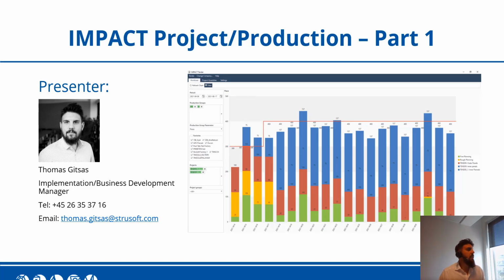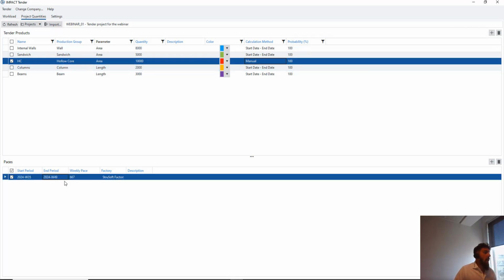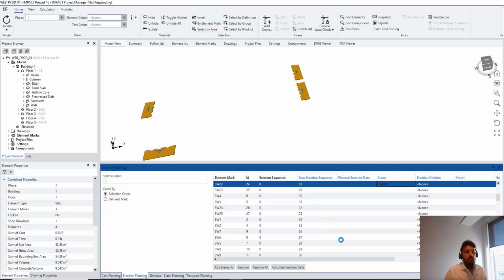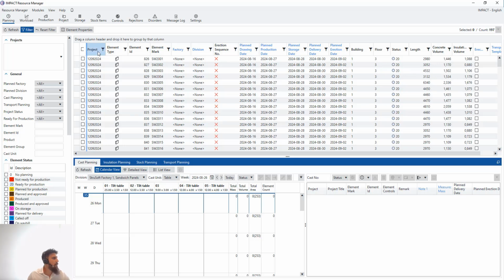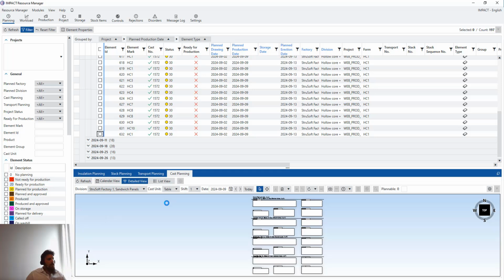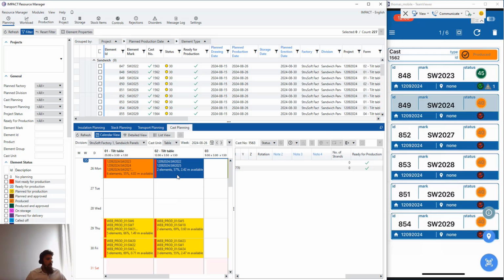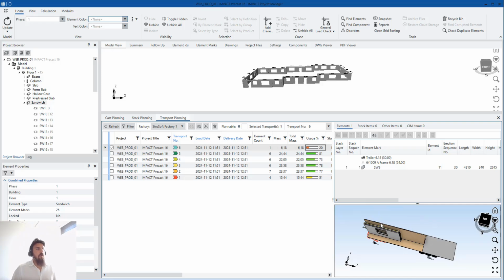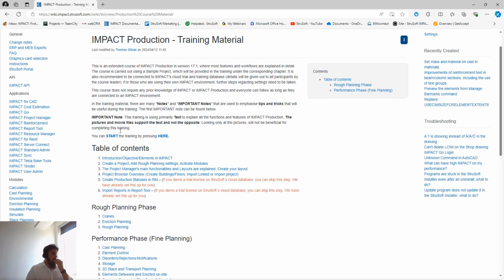IMPACT Webinar series: Precast Planning in IMPACT (all 3 webinars)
Here you have the entire webinar series about Precast Planning in IMPACT.

We have attached the following timestamps so that you can easily navigate through the 3 webinars about the 3 different areas.

0:00 Precast Planning in IMPACT: Part 1 - From Tender to Rough Planning
1:07:14 Precast Planning in IMPACT: Part 2 - Detailed Cast Planning in IMPACT
2:13:12 Precast Planning in IMPACT: Part 3 - Detailed Transport Planning in IMPACT